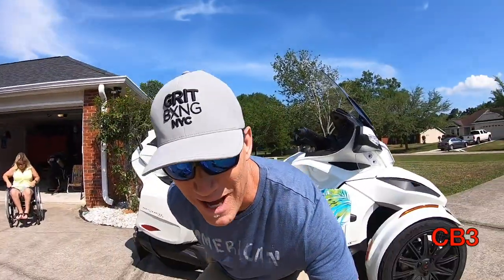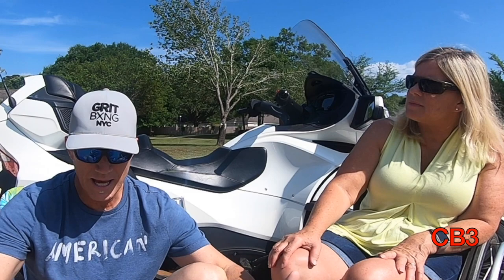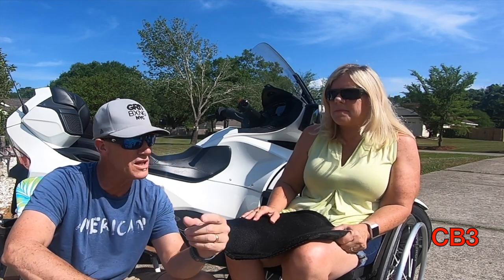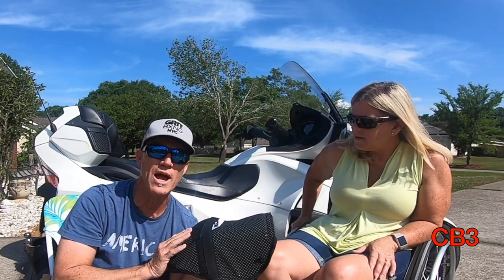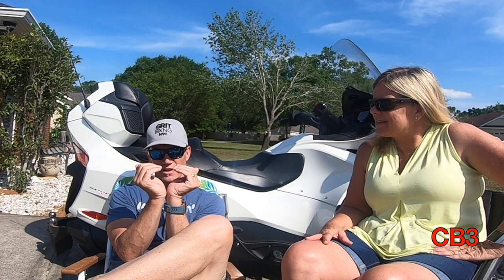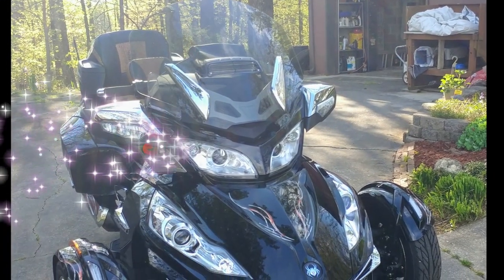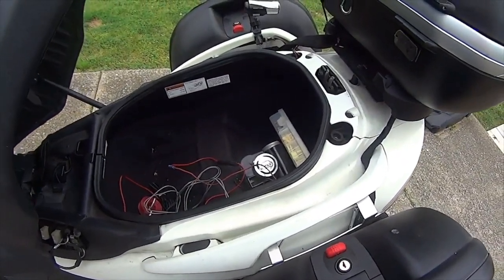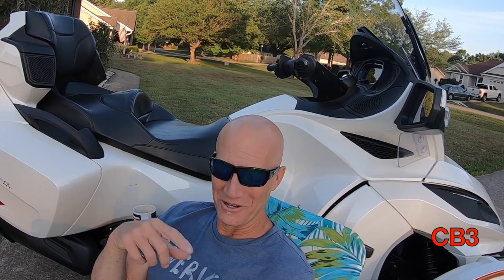The Butt Buffer Motorcycle Seat Cushion Review and CB3's Ryder's Rydes!!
Riding can be uncomfortable and tough at times. Your backside gets hotspots and can ache pretty badly. There is a solution for you. Have you ever heard of the Butt Buffer? If not watch this Review of the Butt Buffer Seat cushion. Also the inaugural edition of CB3's Ryder's Rydes. Enjoy the experience.

Here is a link to the Butt Buffer seat cushion (size Large) that we bought:

CoachBob3 Audio/Video Equipment
GoPro Hero7 Black